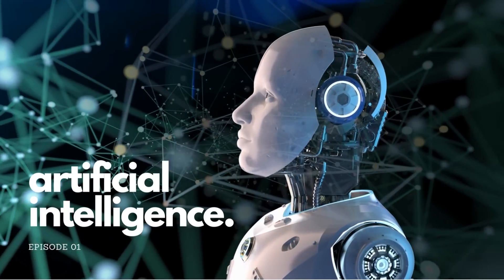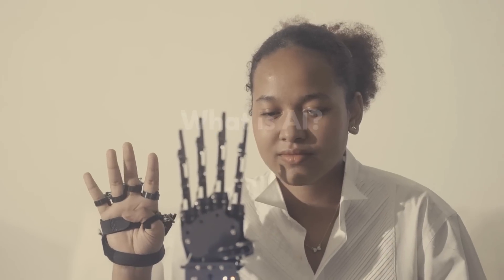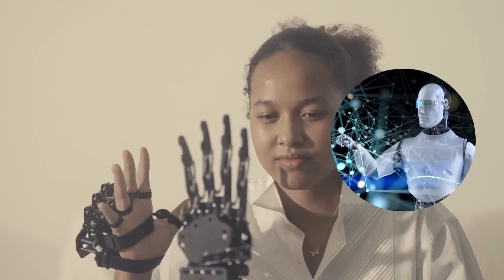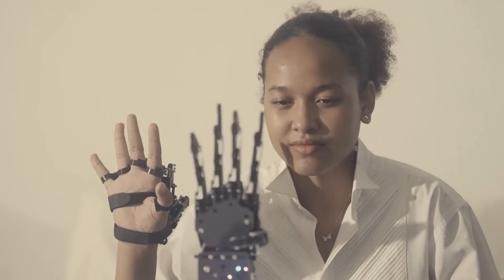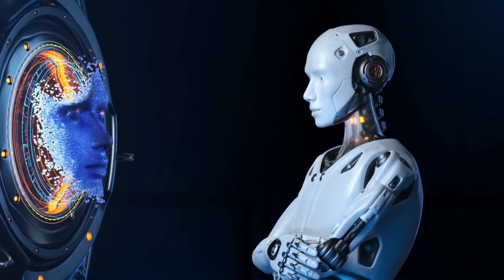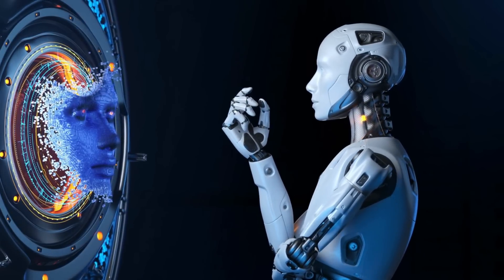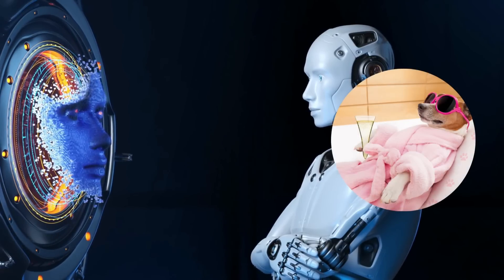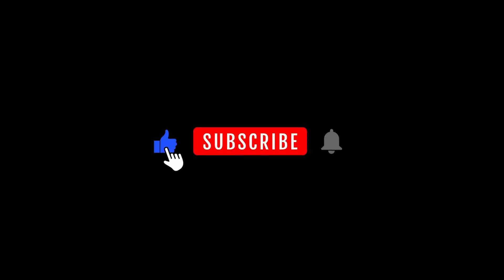How does AI work?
10 Verse EP01 - What is AI?

Uncover the mind-blowing truth behind AI! Join us as we unravel the secrets of Artificial Intelligence, exploring its astounding capabilities and the revolutionary impact it has on our world. Prepare to be amazed as we delve into the inner workings of intelligent systems, machine learning, and neural networks. Get ready to have your mind blown by the limitless potential of AI!